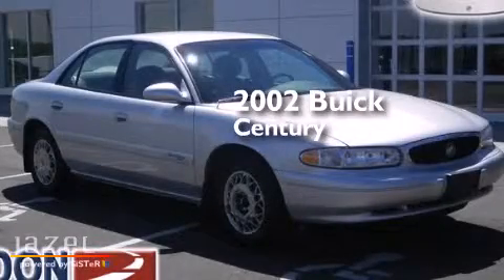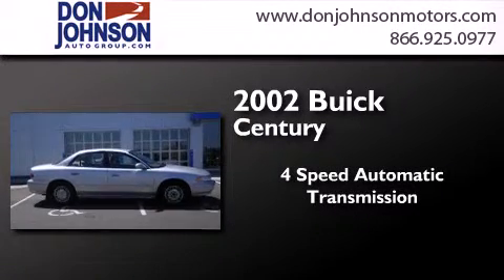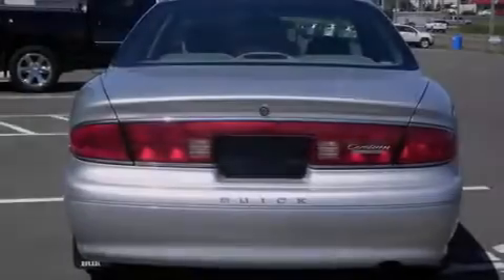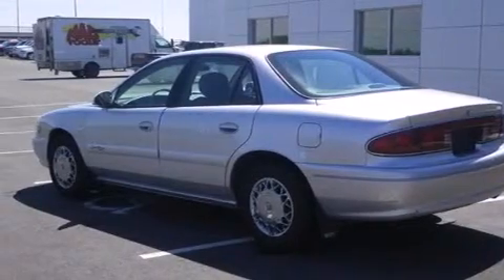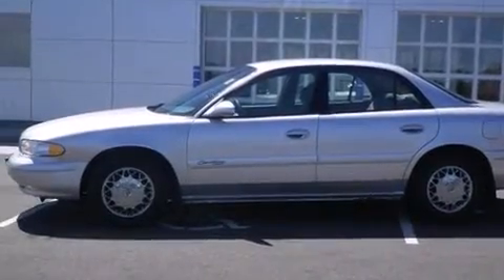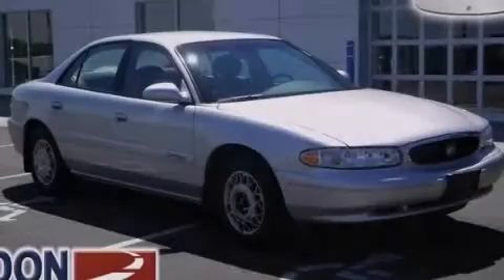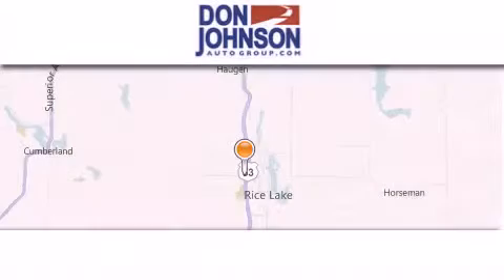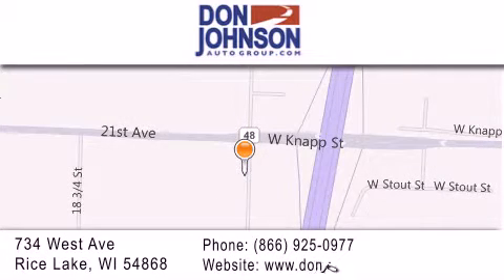2002 Buick Century Eau Claire WI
We've been honored to serve the Rice Lake WI area , we promise that your experience at our dealership will exceed your expectations ! Year : 2002 Make : Buick Model : Century Engine : 3.1L V6 Trans . : Automatic 4-Speed Exterior : Sterling Silver Metallic Miles : 53,169 Stock : R202032 Don Johnson Motors 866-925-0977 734 West Avenue Rice Lake , WI 54868 Used 2002 Buick Century Rice Lake WI